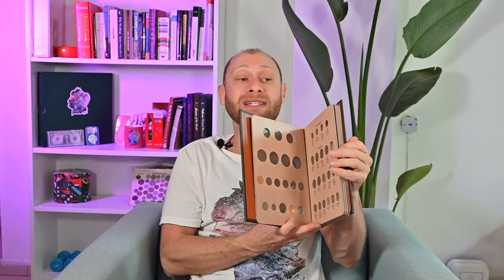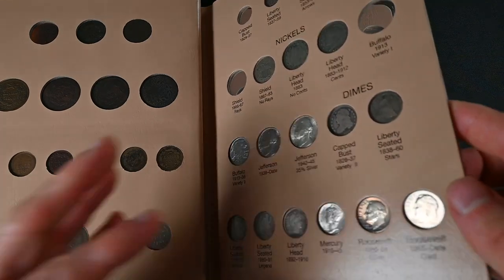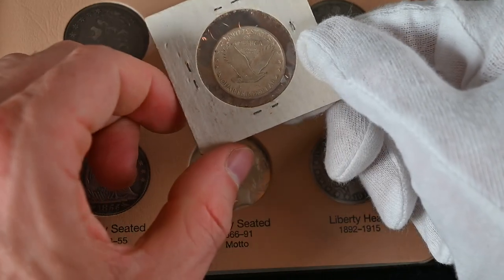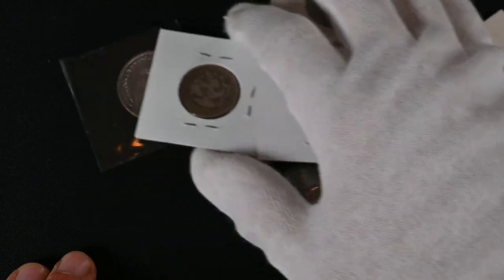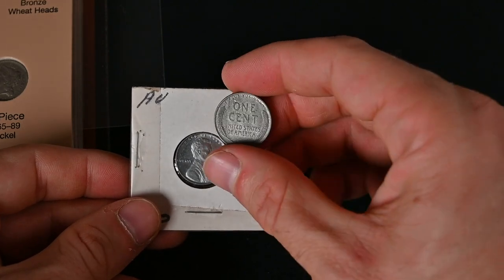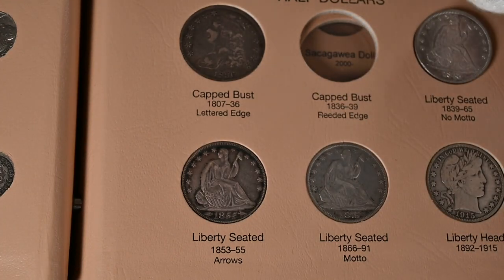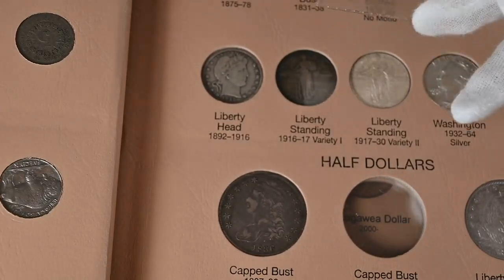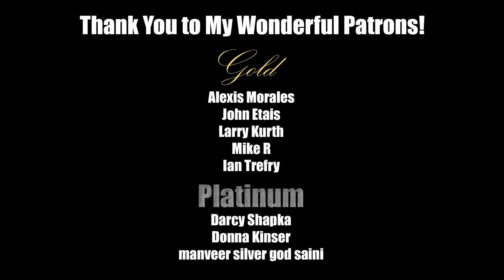Rare Silver Coin Haul! US Type Set Coin Collection Update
Hello folks! You have asked me to make an update to my United States Type Set Coin Collection and I have done just that! Over the past few months I have collected rare US silver coins, copper coins, and then some and it's time they found their way into my US Type Set Coin Collection!

🤚🏻 Cotton Gloves

Want another free stock? Download the Robinhood app through this link and we'll both get a random stock for free!